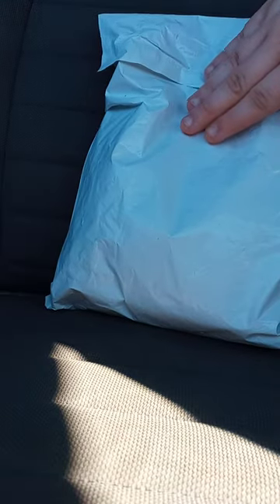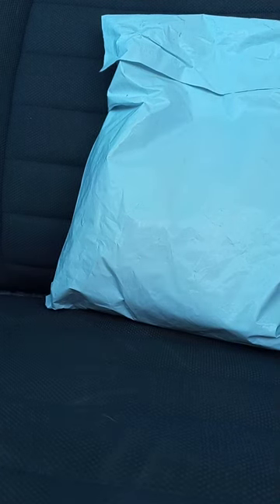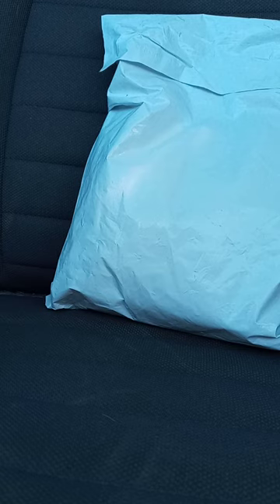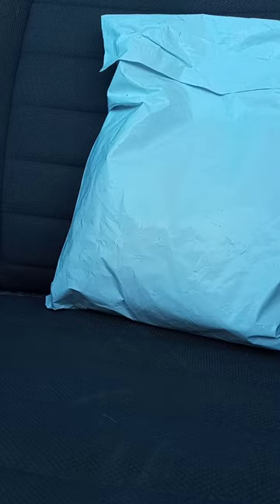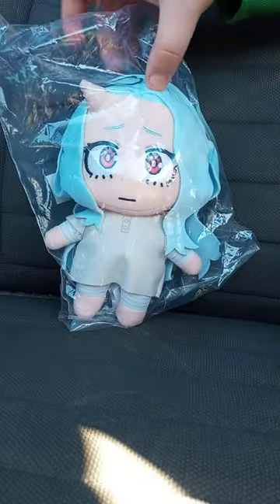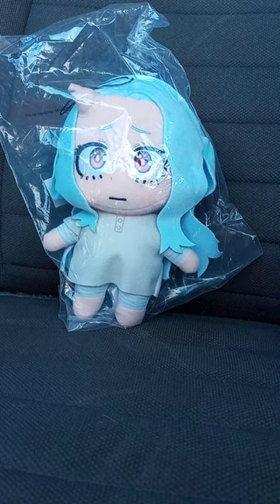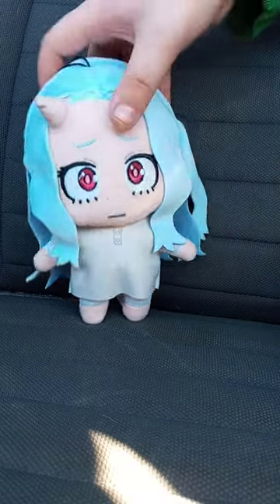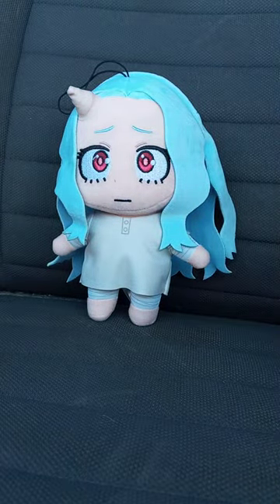Great Eastern Entertainment My Hero Academia Eri Plush Unboxing Plus Review